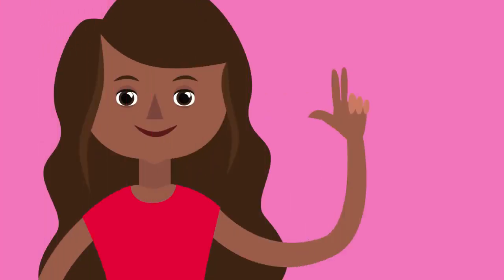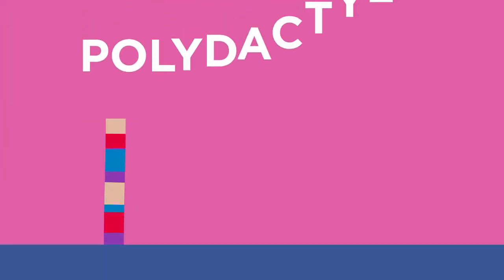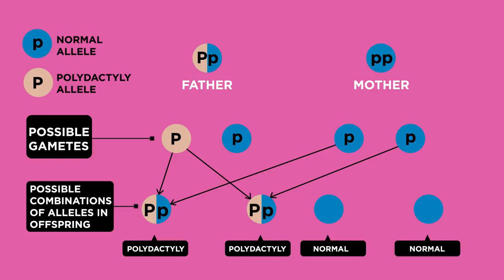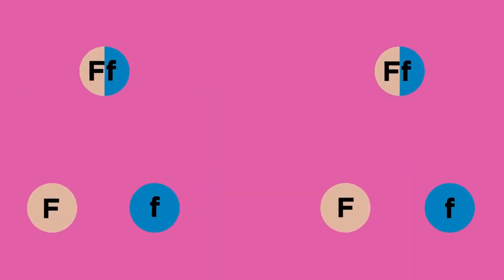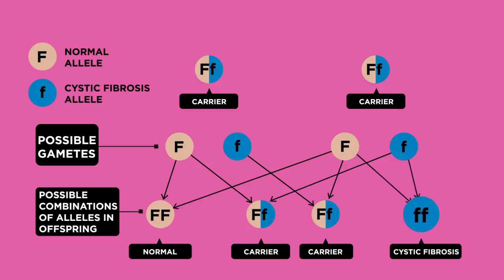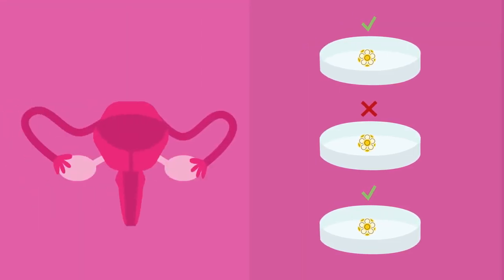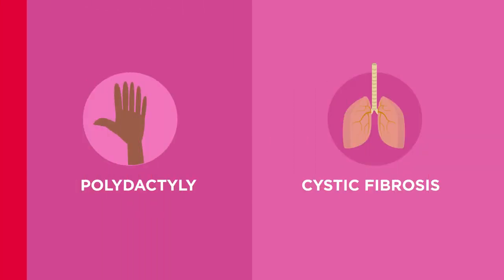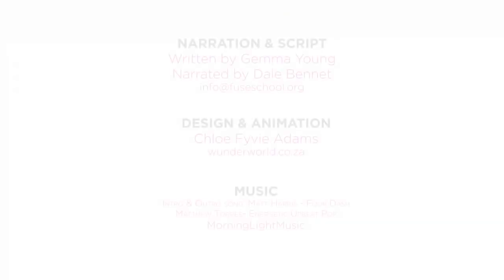GENETIC DISORDERS |POLYDACTYLY - 6 fingers in hand and CYSTIC FIBROSIS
Some disorders in humans are Genetic and controlled by genes. some are controlled by the dominant genes and some are controlled by recessive genes. The disorders associated with dominant genes don't require another dominant allele from the other parent to show it's expression in the offsprings. The disorders controlled by recessive alleles need the other recessive allele from the other parent to express in the offsprings.

Two Genetic disorders Polydactyly (a condition of 6 fingers in a hand) and Cystic Fibrosis are explained in this video.
This video is purely for an educational purpose